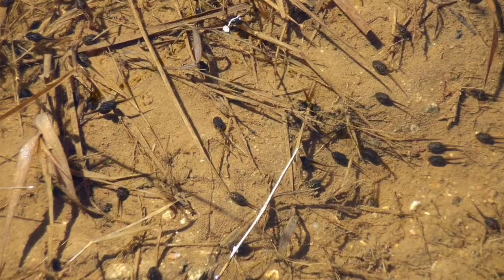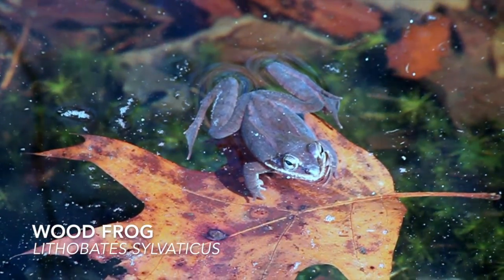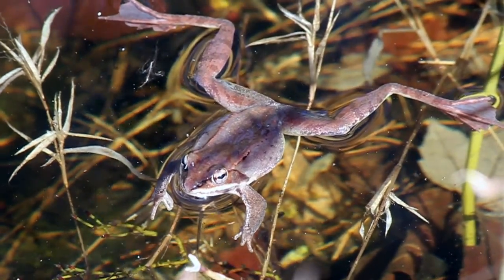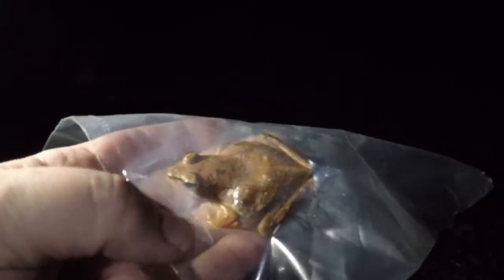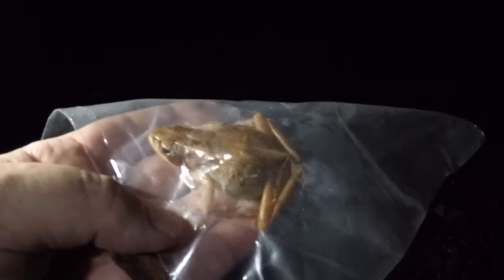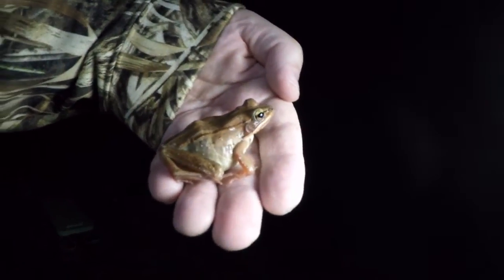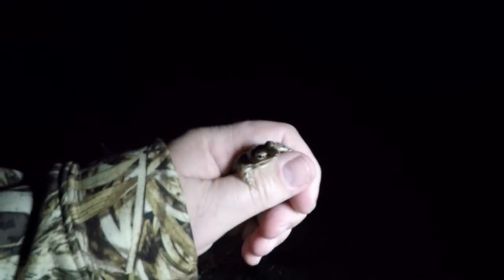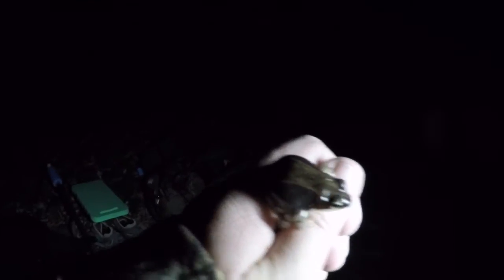Vernal Pool Chronicles: The 2016 Migration Begins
This episode was filmed at the beginning of the 2016 amphibian migration season, from March 9-13.  Includes views of male and female wood frogs, fairy shrimp, and a male spotted salamander.  Filmed at Wolf Hill Forest Preserve in Smithfield, RI.